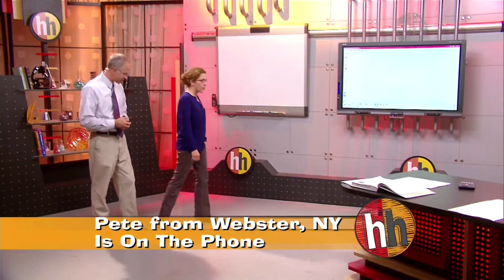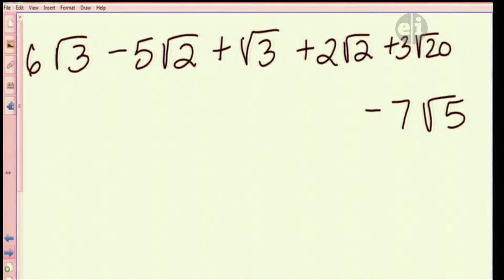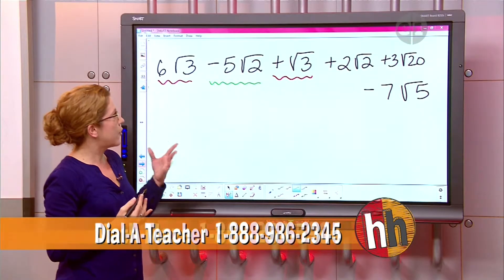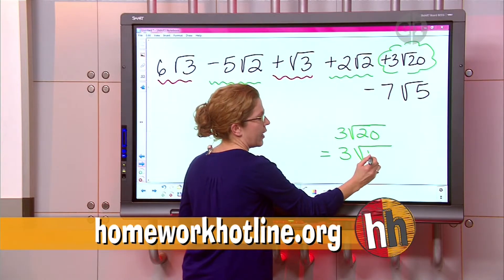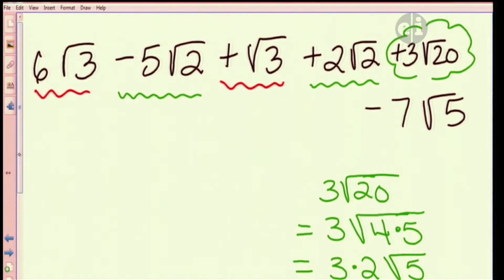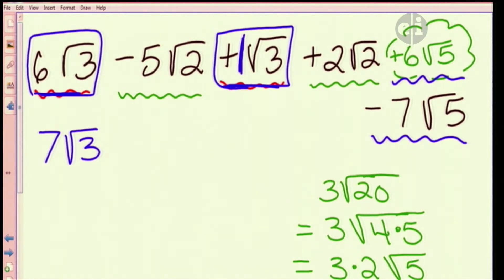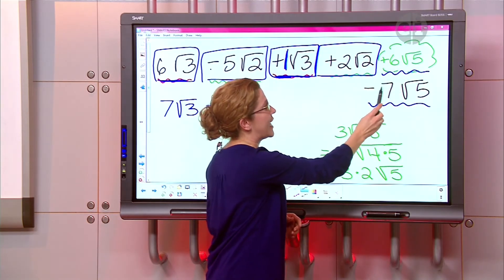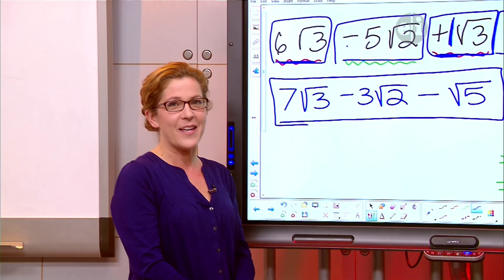Homework Hotline: Adding and Subtracting Radicals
Take a look at this clip from Homework Hotline to see how to add and subtract radicals.

For more information on Homework Hotline please visit homeworkhotline.org/ or "like" us on Facebook.